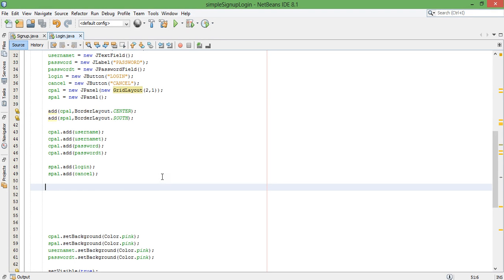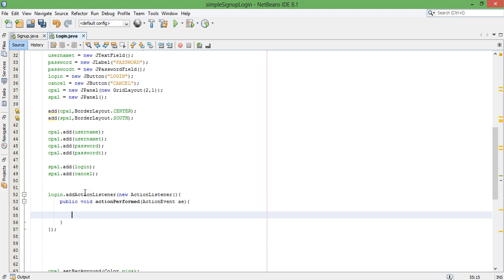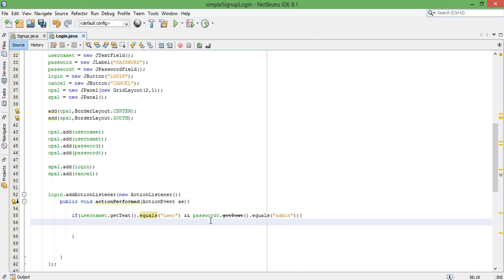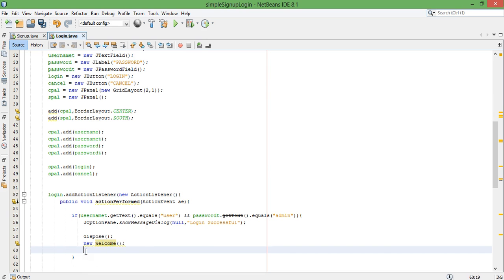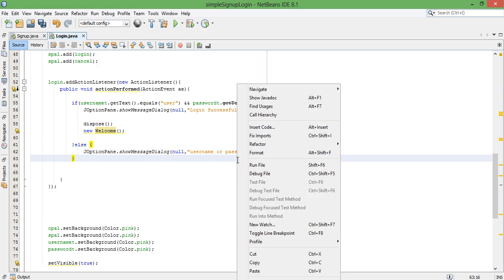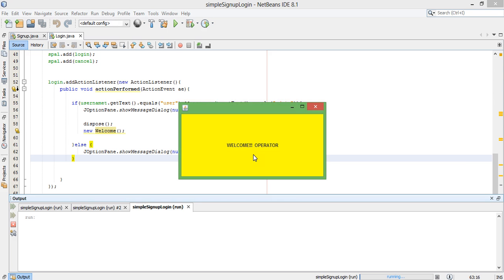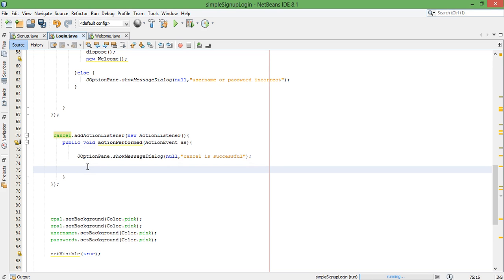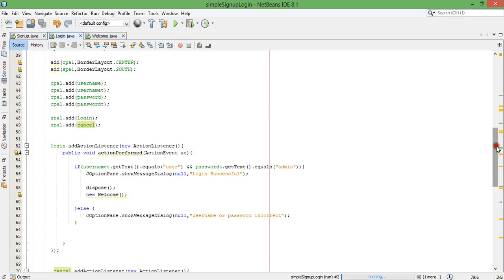login2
adding action listener to button.. Joptionpane message, setting cancel button, linking two class together